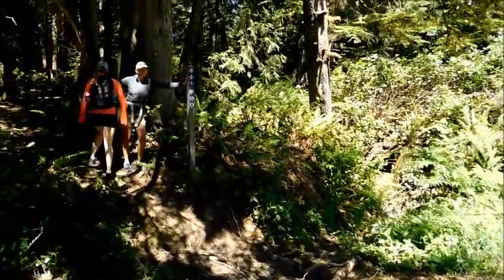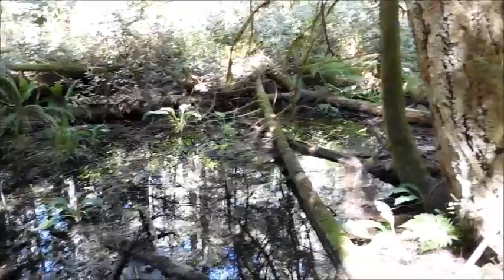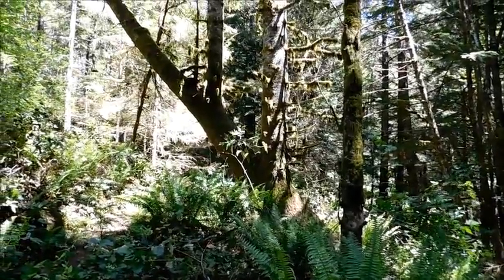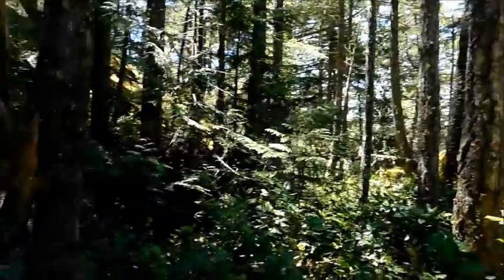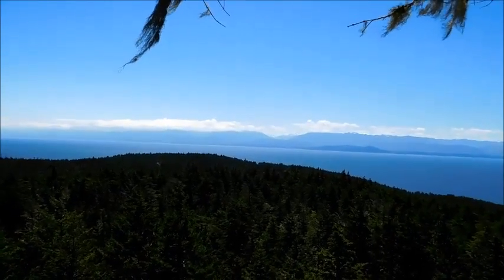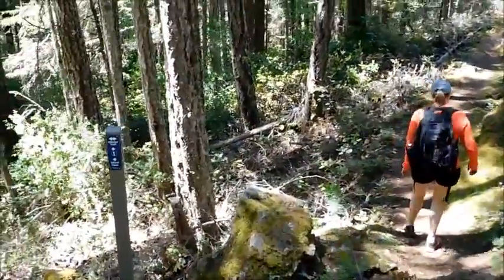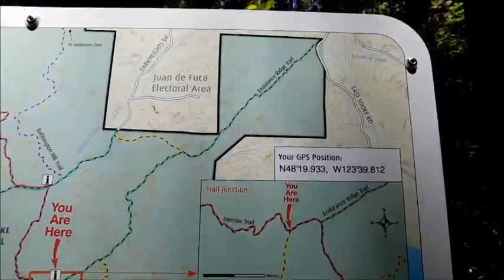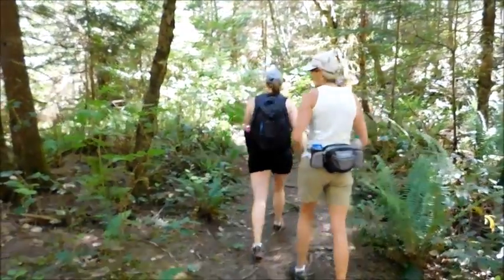Endurance Ridge to Babbington Hill Hike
Hike up Endurance Ridge to Babbington Hill